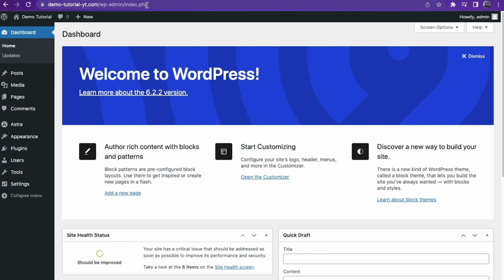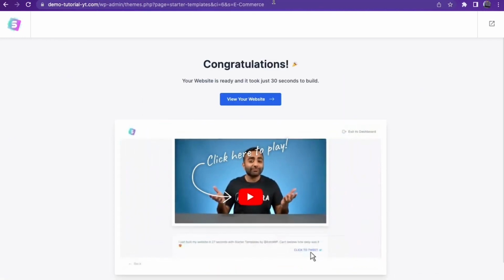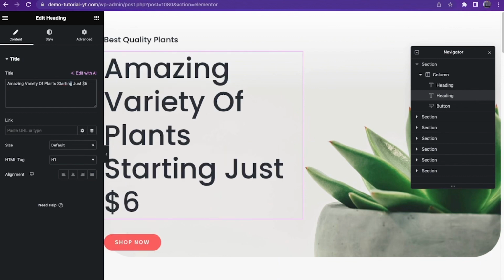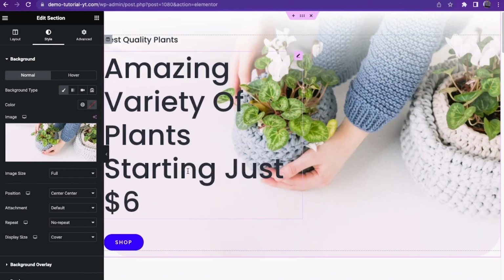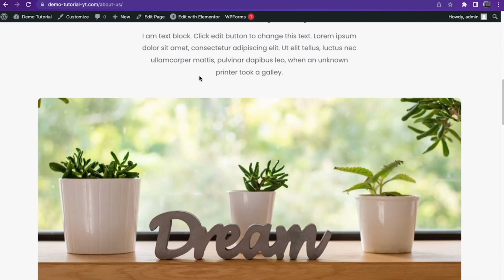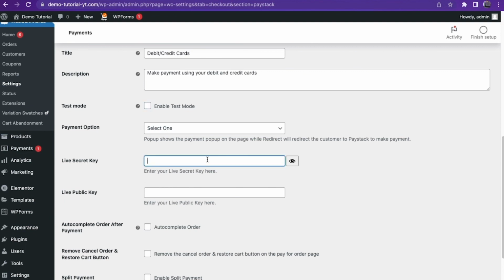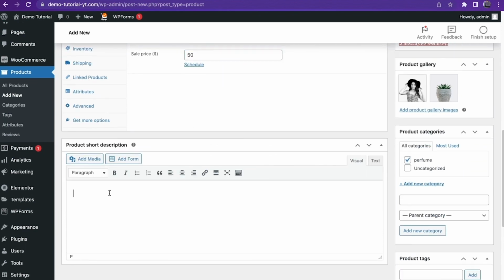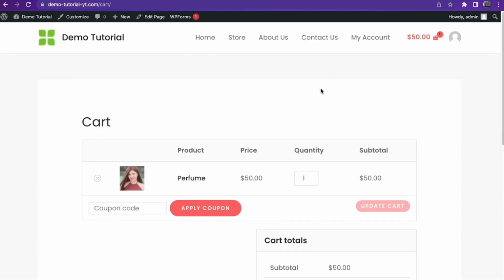How To Build an Online Store ~ 2023 ~ The Ultimate WordPress Tutorial for Beginners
Are you ready to take your business online and reach a wider audience? In this comprehensive tutorial, we'll walk you through the process of building your own online store using WordPress. Whether you're a seasoned entrepreneur or just starting out, we've got you covered!

In this video, we'll cover the essential steps to create a successful online store.